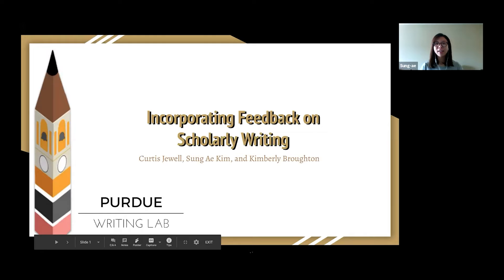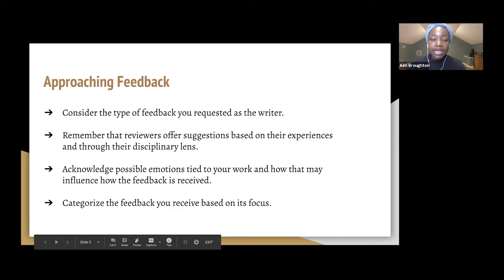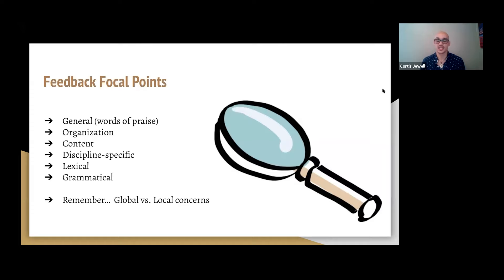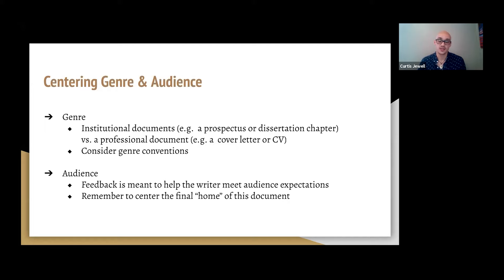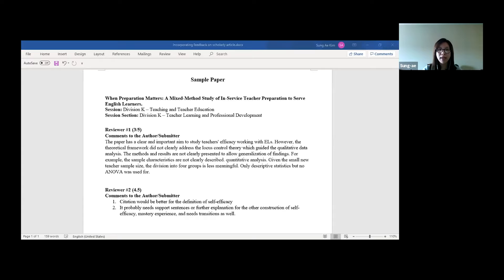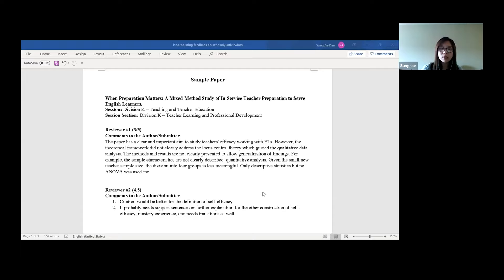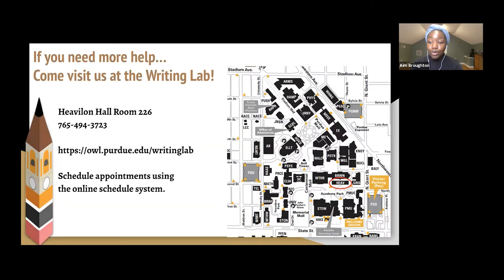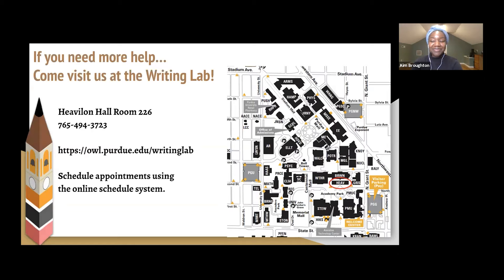Writing Lab Workshops: Incorporating Feedback on Scholarly Writing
In the second remote workshop of the summer, Kim, Curtis, and Sung Ae discuss effective strategies for writers looking to turn draft feedback into finished work. Though this workshop is intended for graduate students and academics early in their careers, many of the insights here can also help undergraduates working on major course projects.

For a list of upcoming workshops, visit the Writing Lab